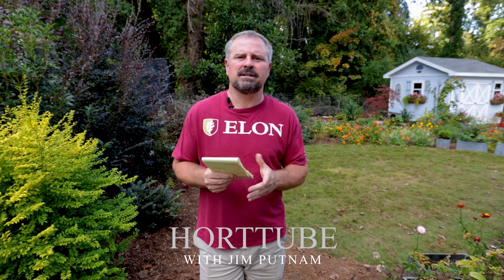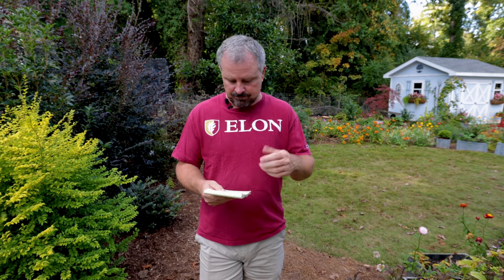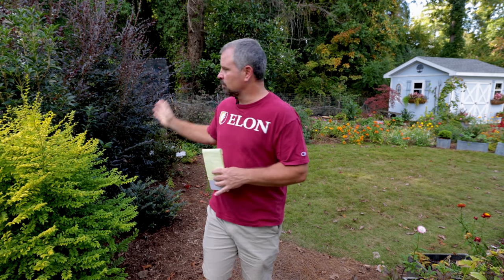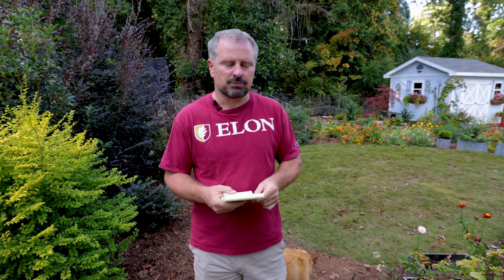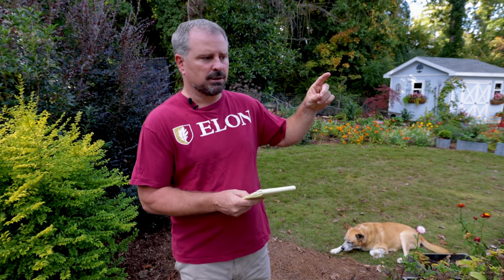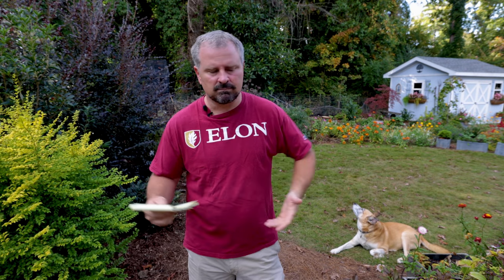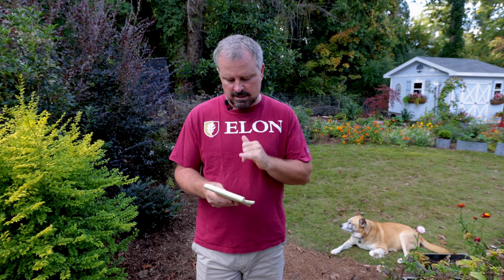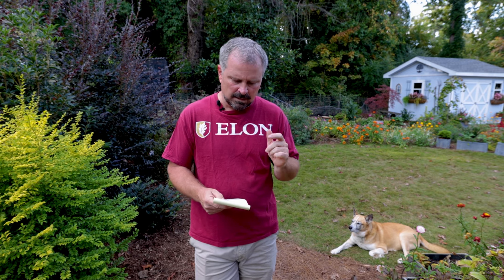Garden Questions Answered - Great Questions This Week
Garden Questions Answered - Great Questions This Week - In this video I answer some of the gardening and landscape questions from last weeks Q and A video. Thanks for participating. Ask garden questions down below for the next Q and A video.